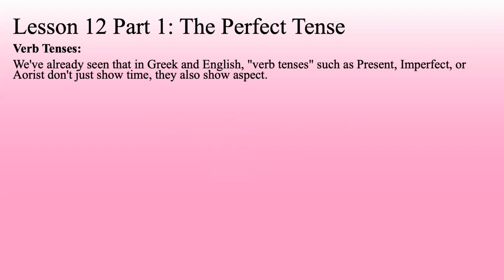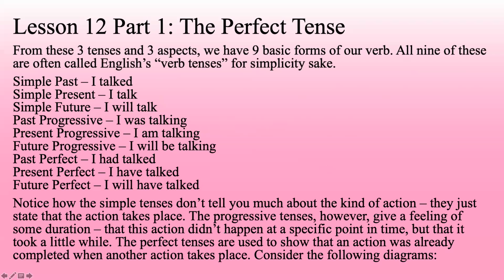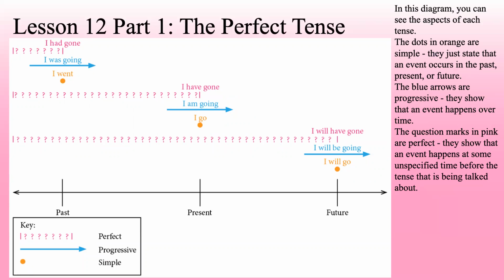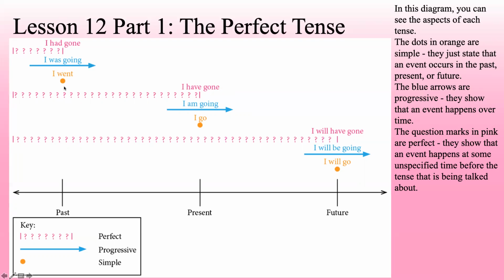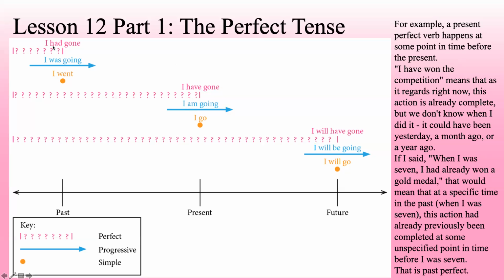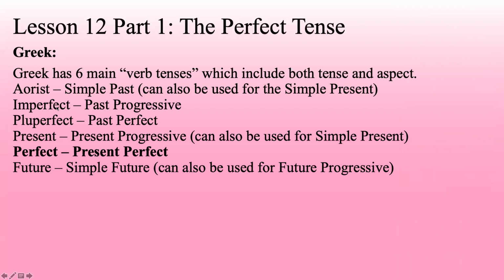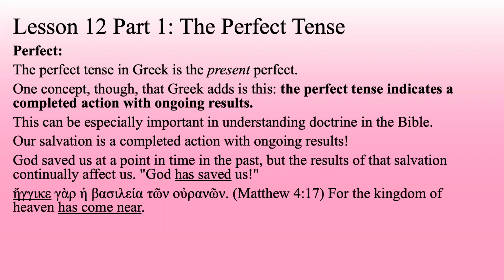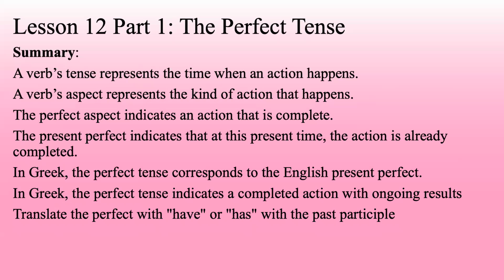YTU Greek 2 - Lesson 12 Part 1: The Perfect Tense